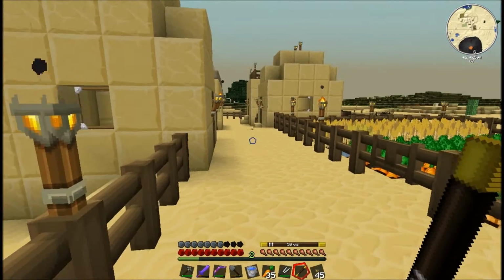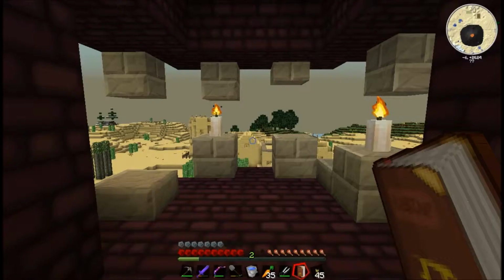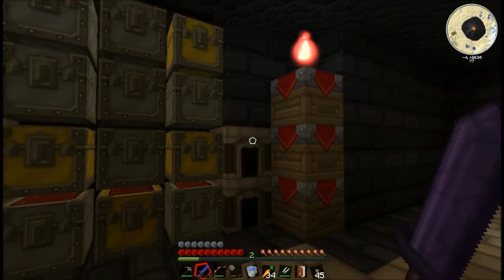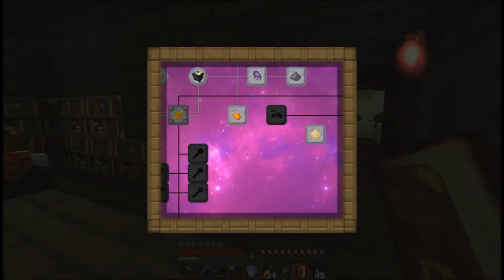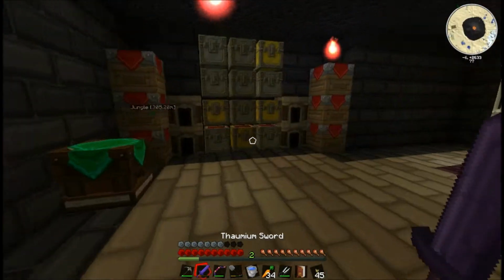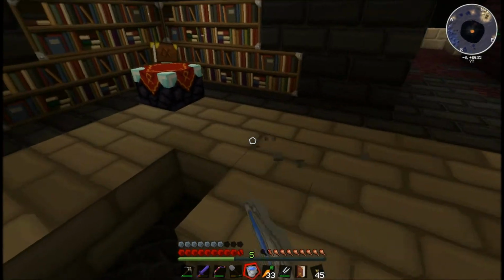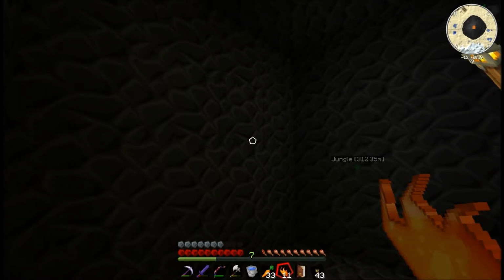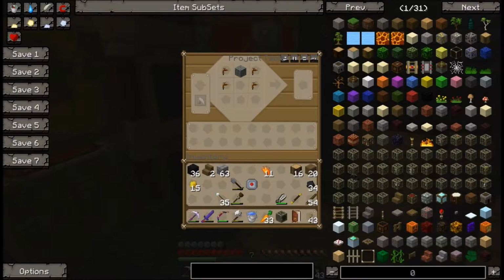Adventures In Feed The Beast - Ep. 3 ::They're In The Floor!!!::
We take a look at what we've done so far in our Thaumcraft research, expand our volcano to make room for our new IndustrialCraft machines, and discover a nasty surprise that was under our noses all this time!

Download Feed The Beast Here!
If you haven't tried it yet, you're missing out!